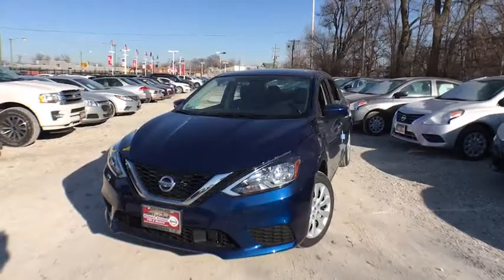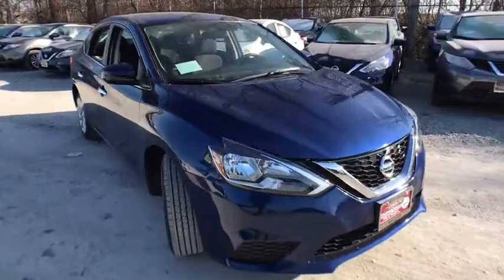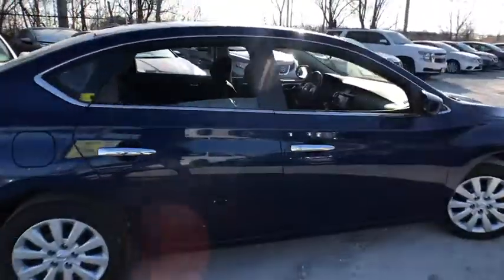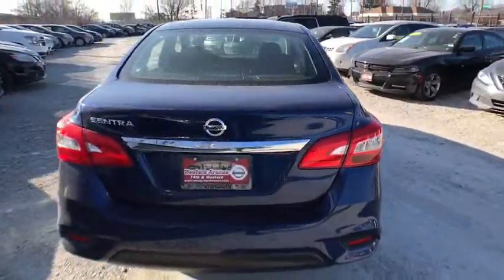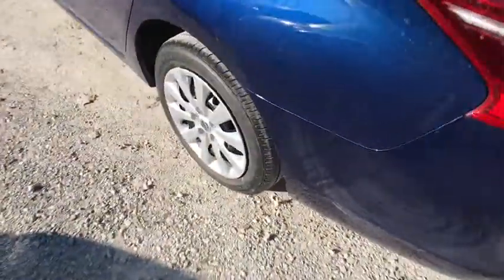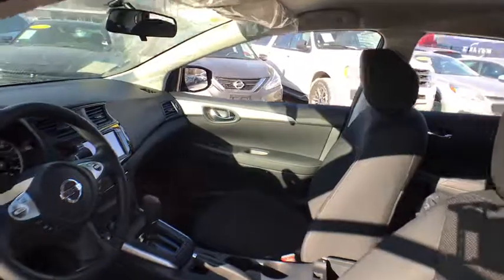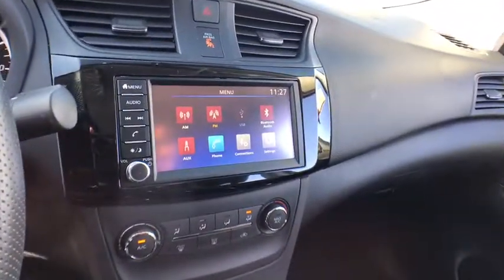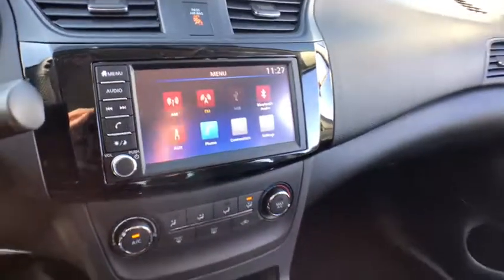2019 Nissan Sentra Chicago, Matteson, Oak Lawn, Orland Park, Countryside IL 90464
Deep Blue Pearl [LISTING TYPE] 2019 Nissan Sentra available in Chicago, Illinois at Western Ave Nissan. Servicing the Matteson, Oak Lawn, Orland Park, Countryside IL area.

Boasts 37 Highway MPG and 29 City MPG! This Nissan Sentra delivers a Regular Unleaded I-4 1.8 L/110 engine powering this Variable transmission. DEEP BLUE PEARL, CHARCOAL, CLOTH SEAT TRIM, [M92] HIDE-AWAY TRUNK NET & TRUNK HOOK.* This Nissan Sentra Features the Following Options *[L92] CARPETED FLOOR MATS W/TRUNK MAT, [H92] REAR USB PORTS, [B92] BODY COLORED SPLASH GUARDS (4 PIECES), Window Grid Antenna, Wheels: 16 Steel w/Full Wheel Covers, Variable Intermittent Wipers, Urethane Gear Shift Knob, Trunk Rear Cargo Access, Trip Computer, Transmission: Xtronic CVT -inc: Active Understeer Control (AUC) and advanced Drive-Assist display (5.0 in meter), Automatic Emergency Braking (AEB).* Visit Us Today *For a must-own Nissan Sentra come see us at Western Avenue Nissan, 7410 S Western Ave, Chicago, IL 60636. Just minutes away!